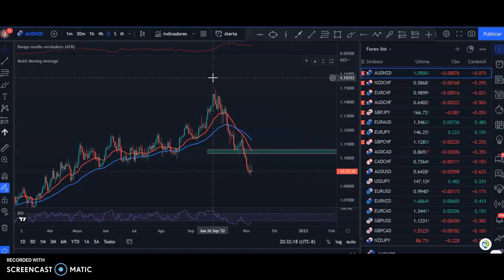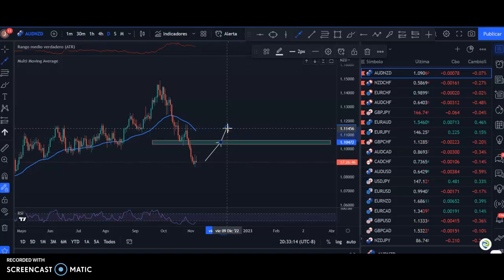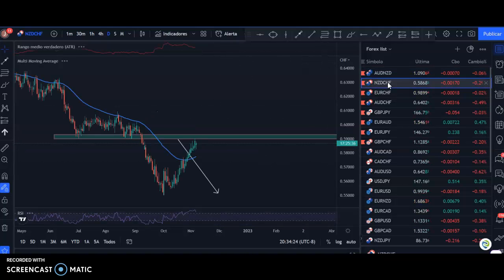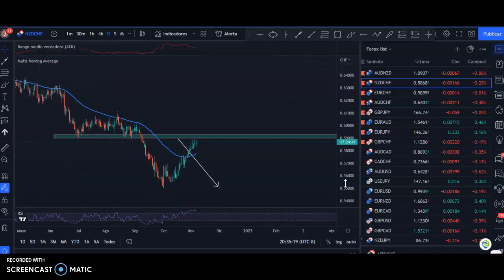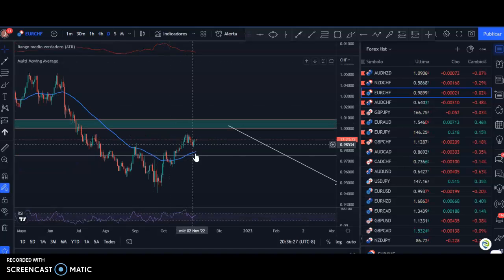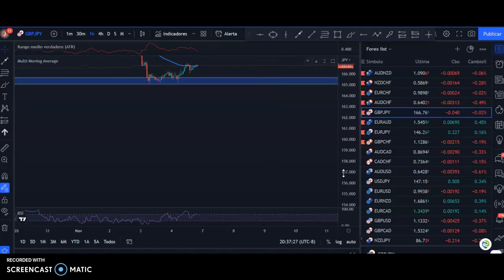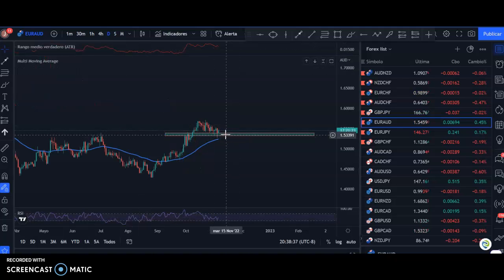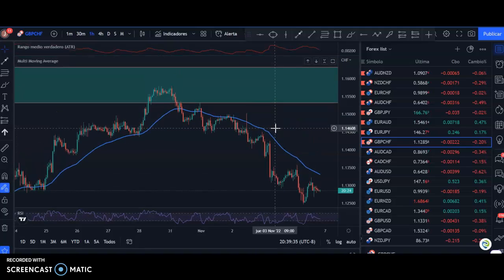Forex Market Trade set ups Jflores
Forex market trade setups for the week